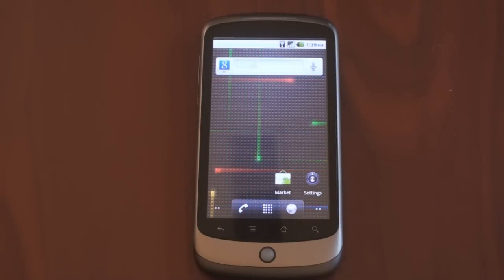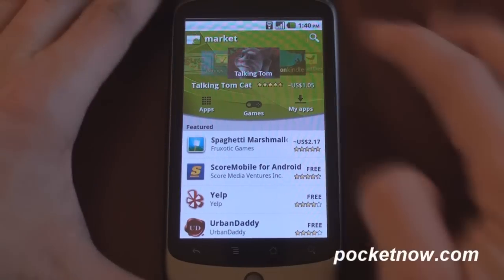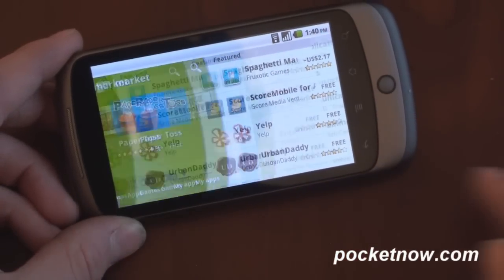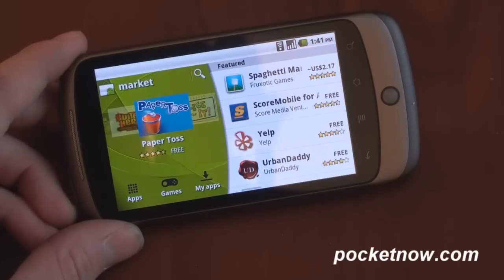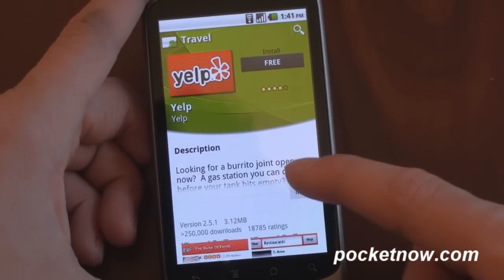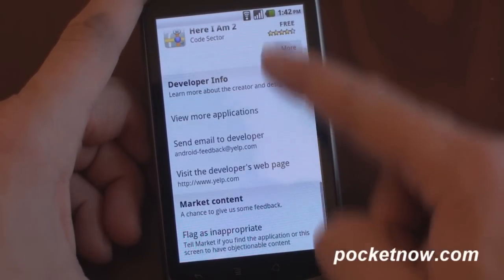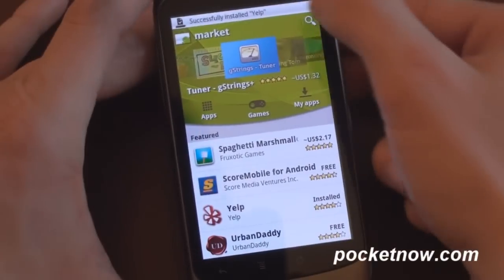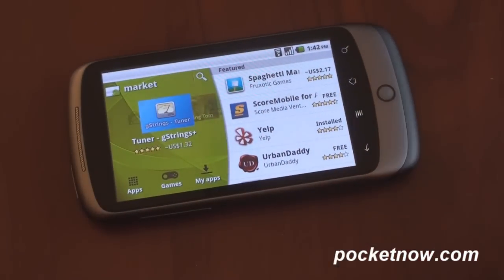New Android Market | Pocketnow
The new version of the Android Market provides easier access to games. It also features a cleaner interface with fewer tabs and a faster way to install new applications. It'll be rolled out automatically to Android 1.6 and above devices, but in the mean time, you can get it